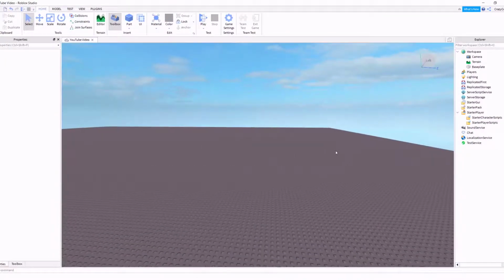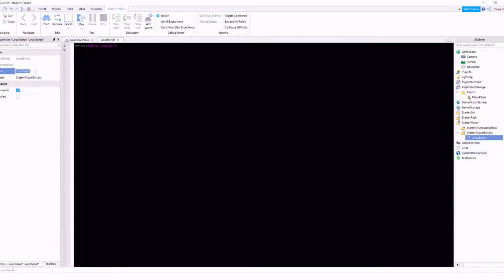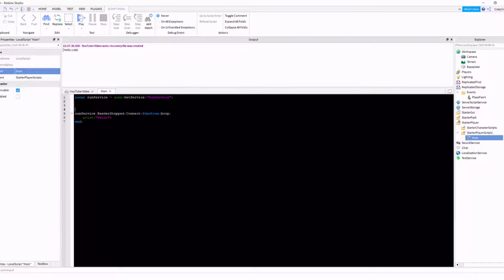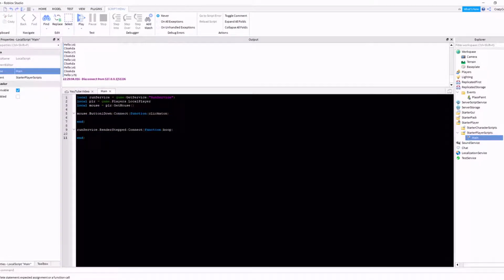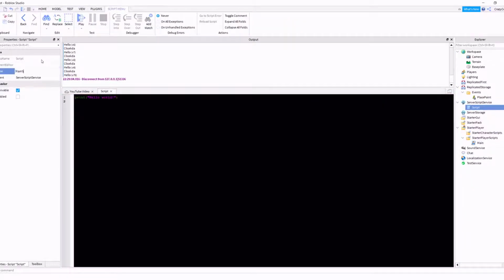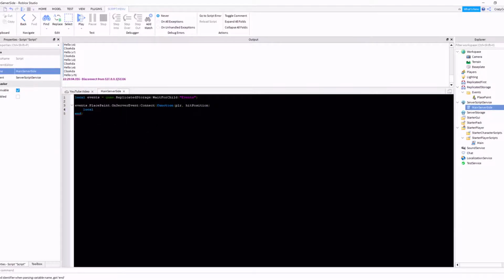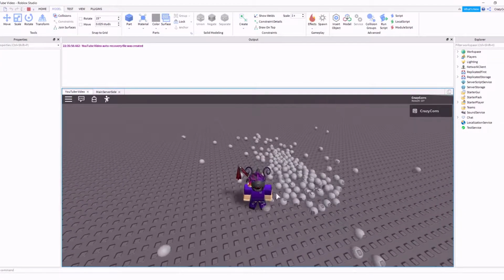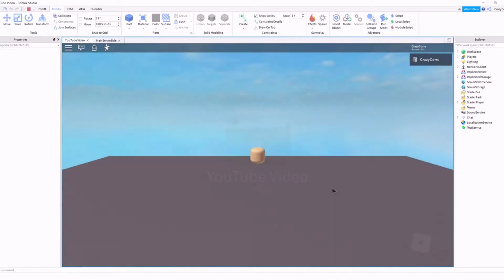Learning to Paint on Roblox w/ Bob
CrazyCorrs - Yay painting is fun